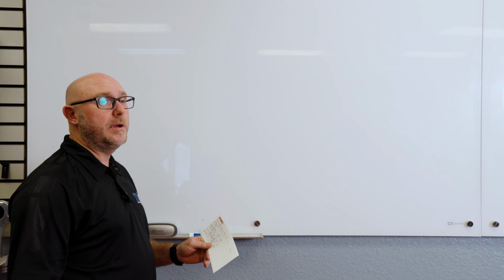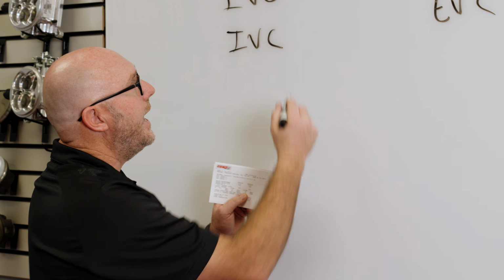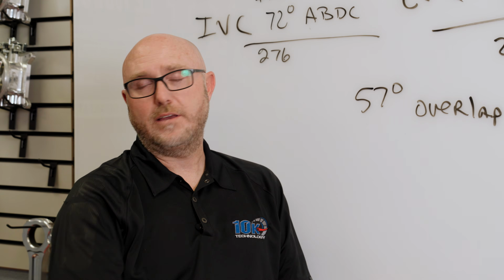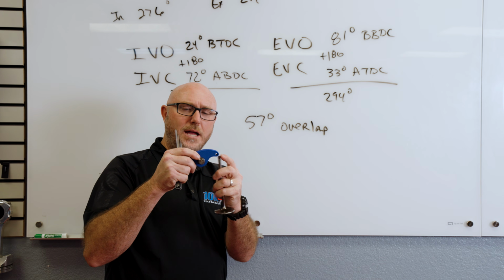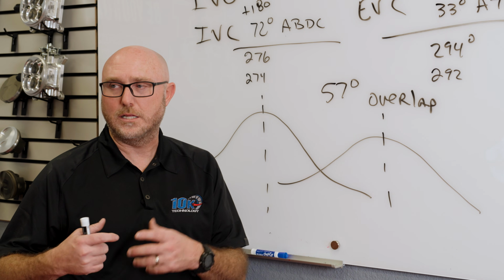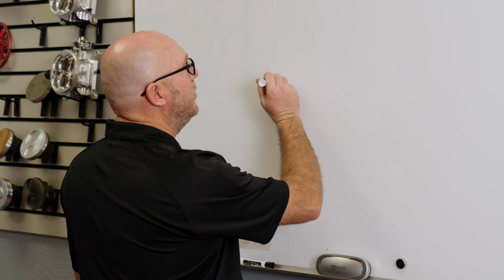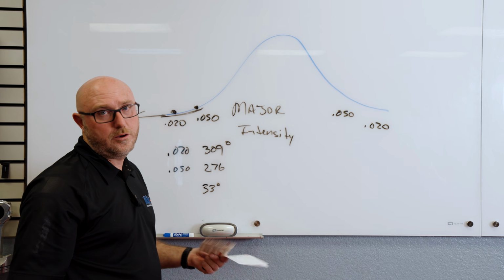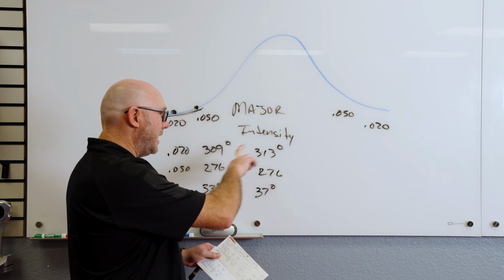Different Lash on EVERY Cylinder?!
We discuss how you can tune each individual cylinder in an engine by manipulating the valve lash and cam phasing. Learn how using those two tools to alter timing events can help you extract every last ounce of power!